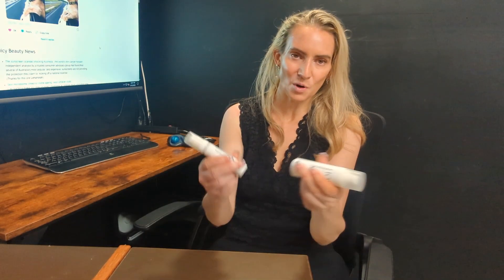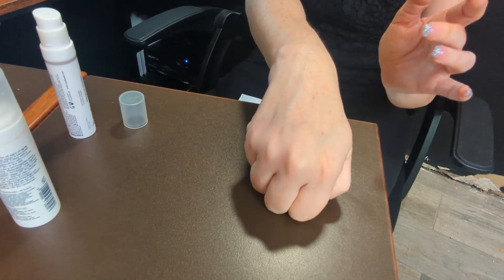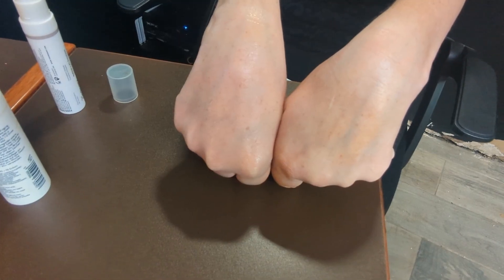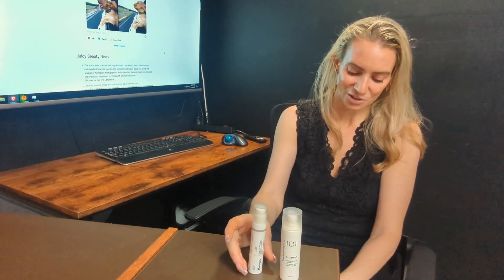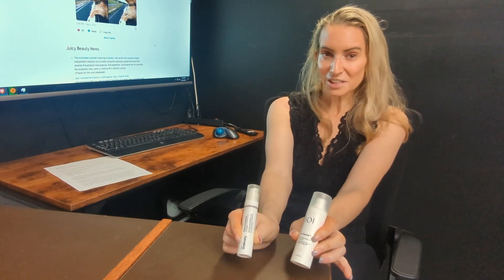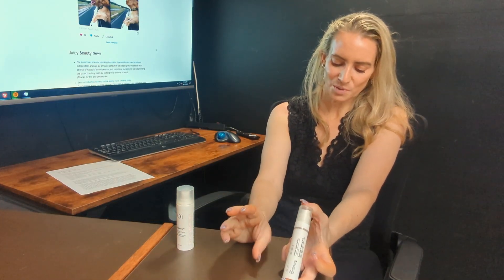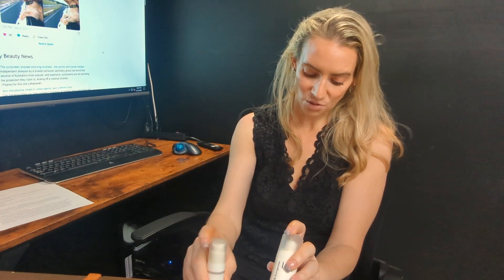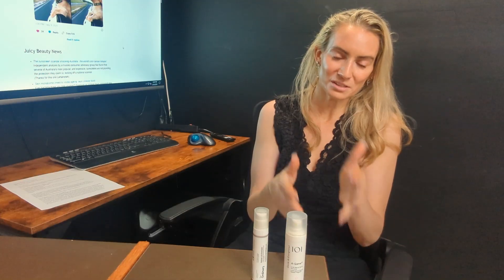Retinoid Versus 🆚 Geek & Gorgeous A Game 20 VS The Ordinary Retinal 0.2% Emulsion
At TheOrdinary